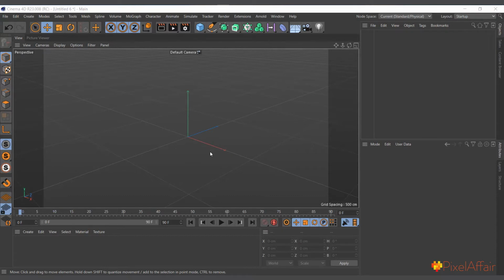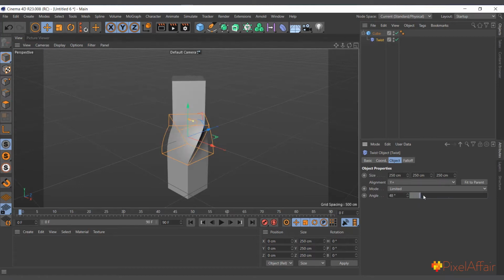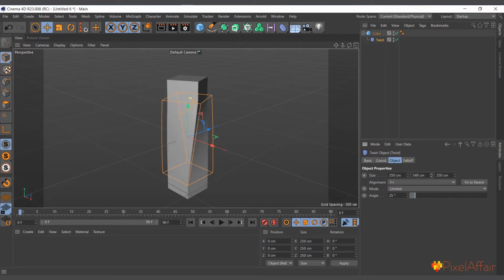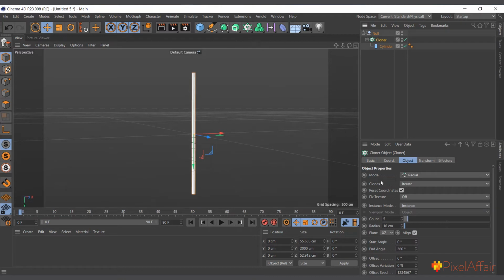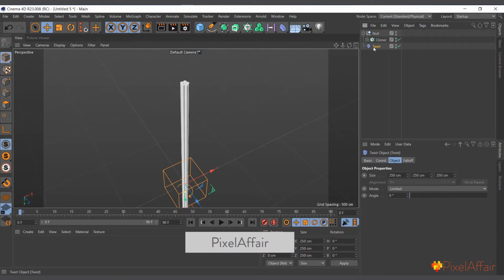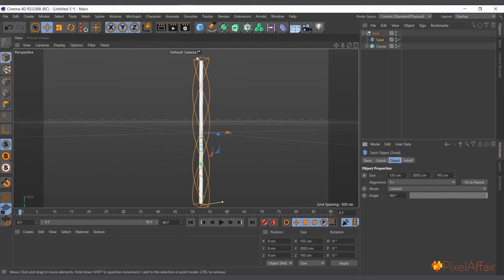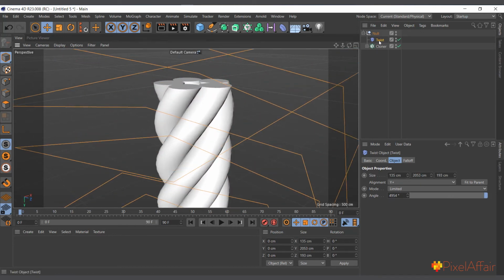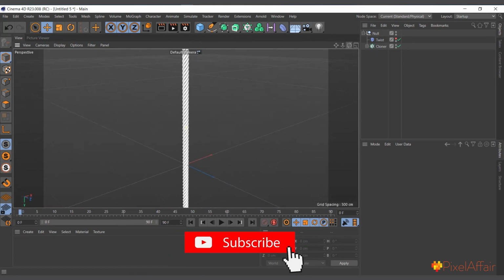TWIST DEFORMER - CINEMA 4D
This video explains how the TWIST DEFORMER functions in Cinema 4d